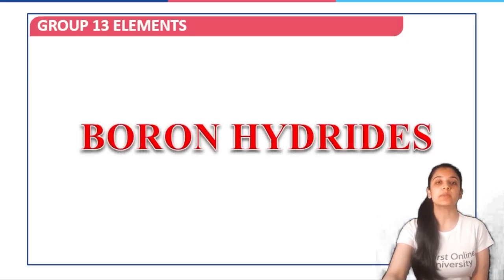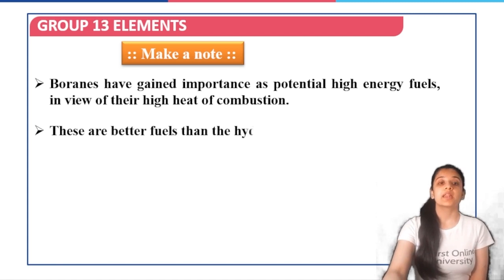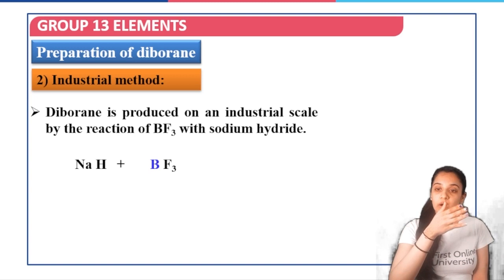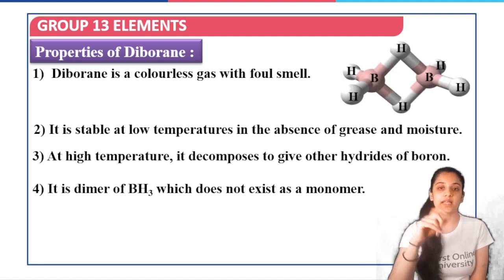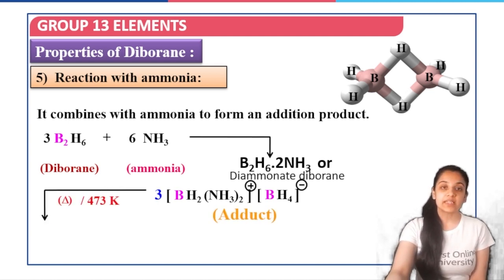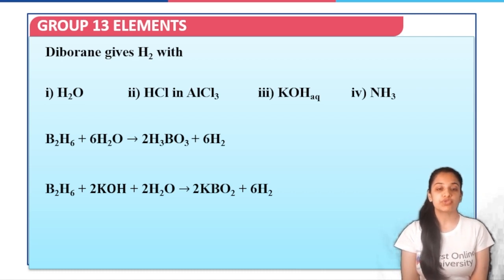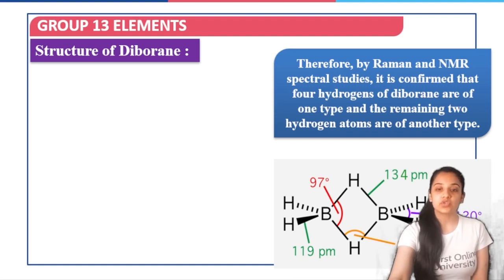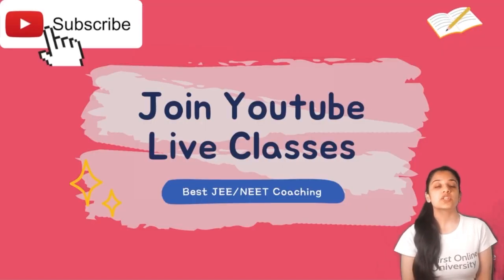Group 13 Elements - Boron Hydrides , Properties , Structure and use | NEET | FirstOnlineUniversity